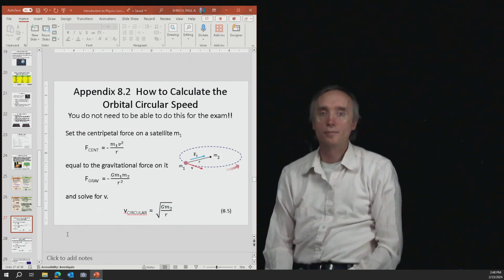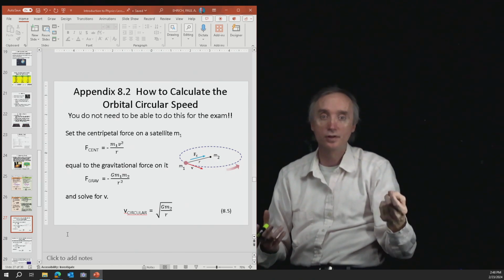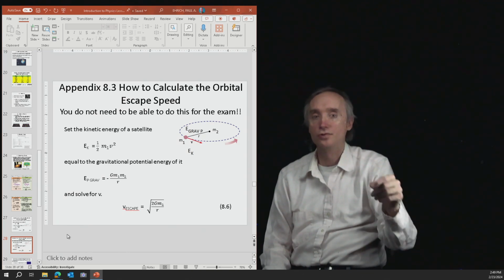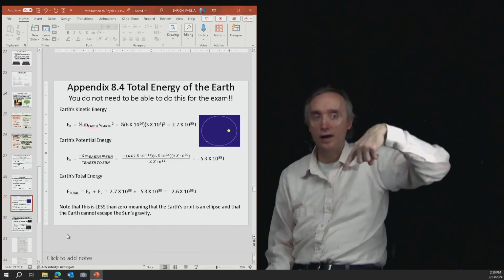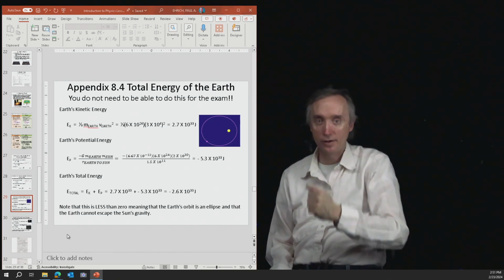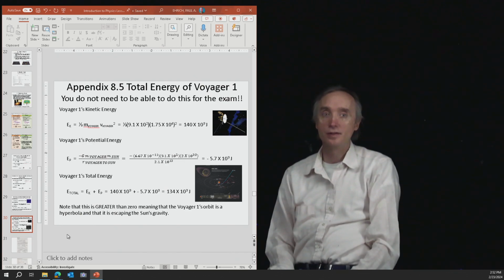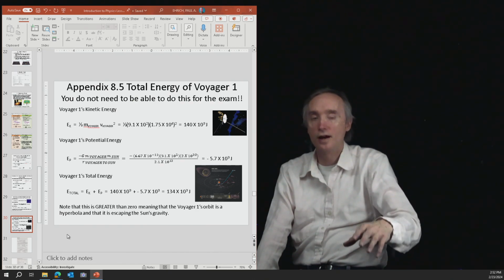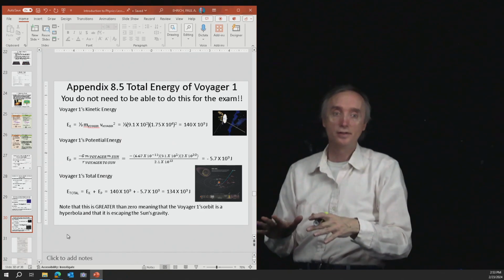Phy 8 13 Derivation of Circular and Escape Speeds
In this segment about gravity you will derive circular and escape speed equations.  You will also calculate the total orbital energy of the Earth and Voyager 1.